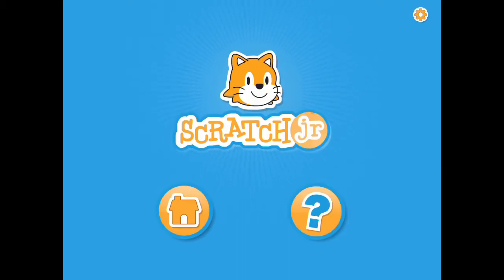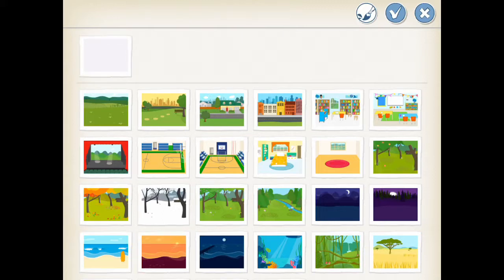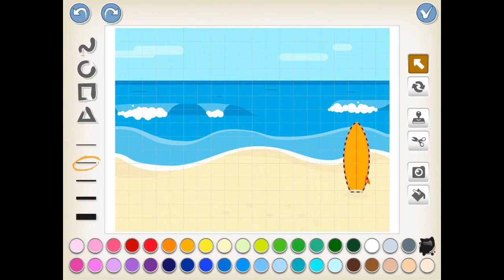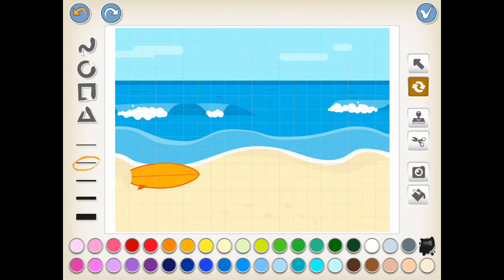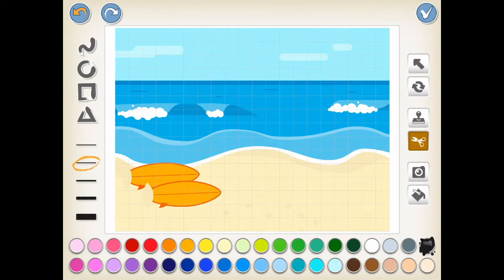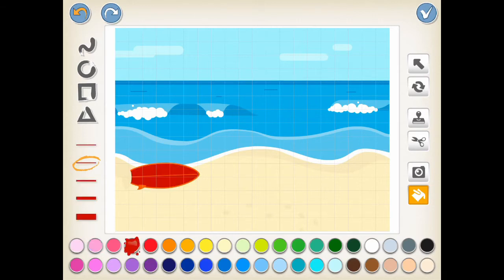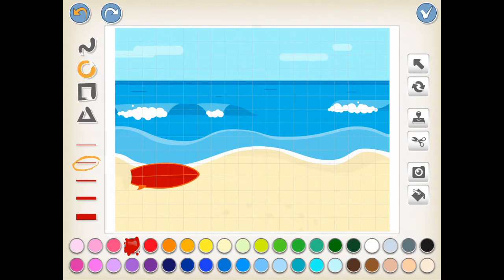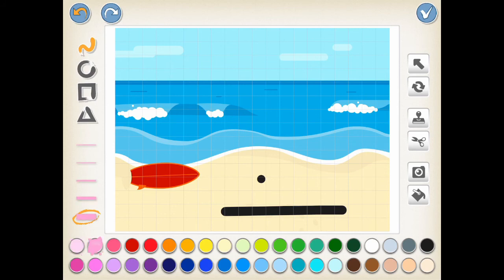ScratchJr Lesson 6 - Backgrounds (Advanced)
This video shows you how to create a new background for the Stage.